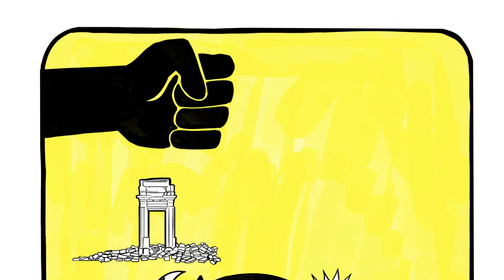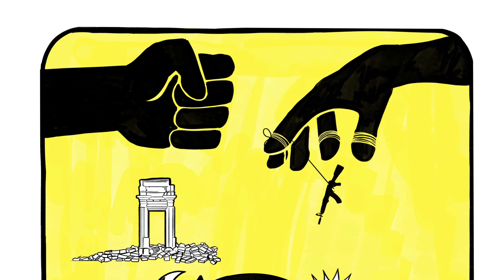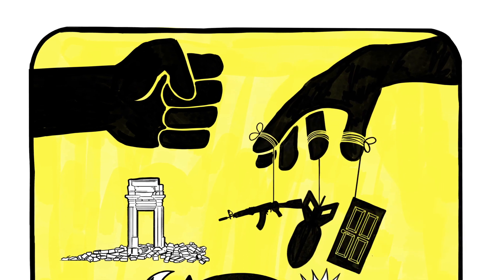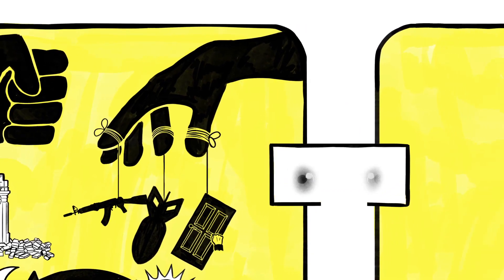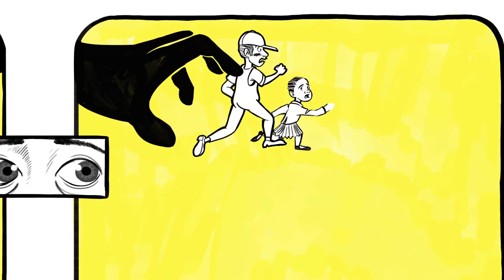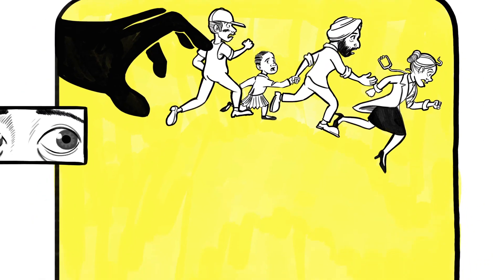'I never thought I would become a refugee'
Many of the people forced to flee have just minutes to make vital decisions to grab what they can and run. Where will they go? How will they travel? What will they take?

To learn more about refugee rights take our free online course Human Rights: The Rights of Refugees on edX
Follow our blog and Facebook to stay up to date on the latest news and information on Human Rights Education across the globe.